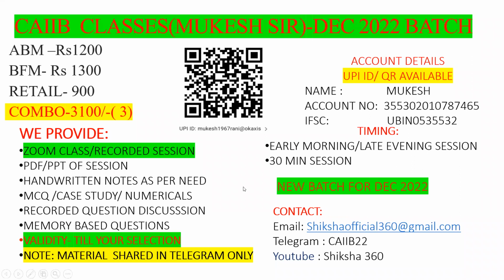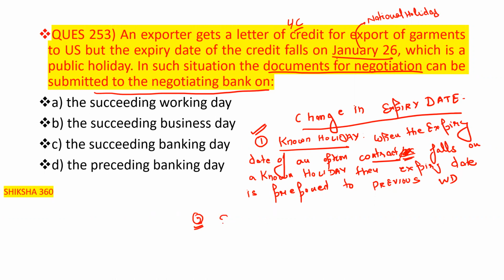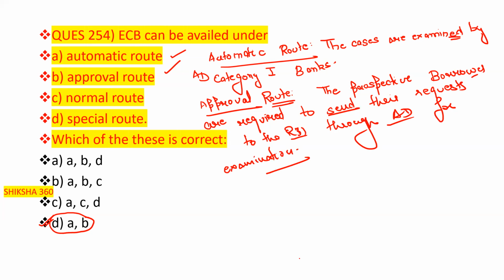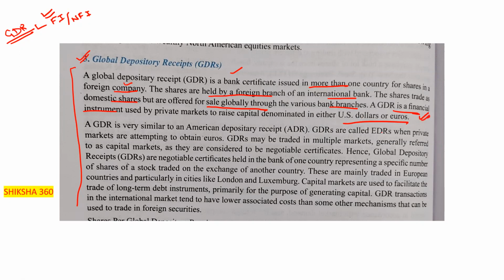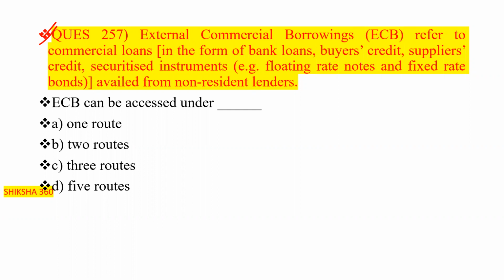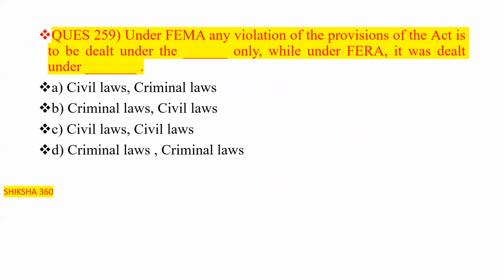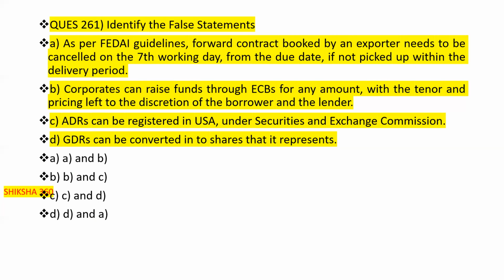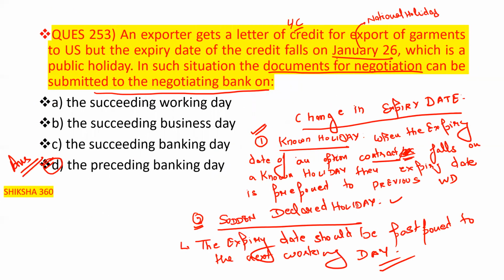MCQ SET 19 bfm CHAPTER 7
In this session we discuss regarding the MCQ on Chapter 7